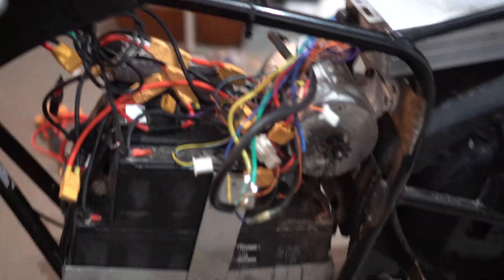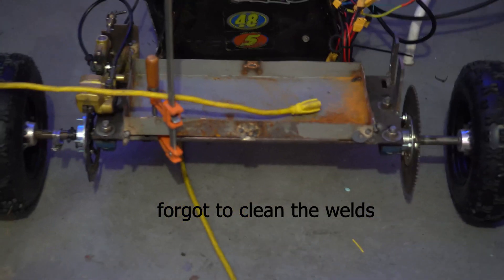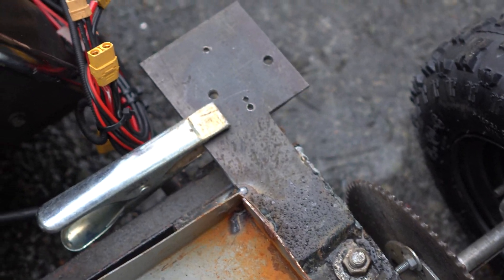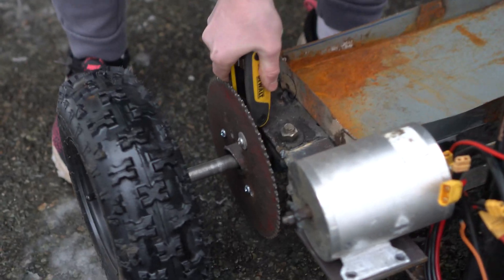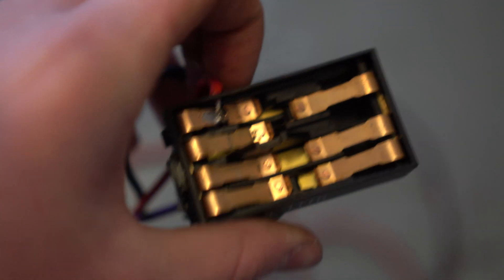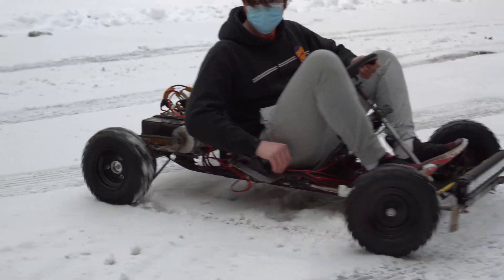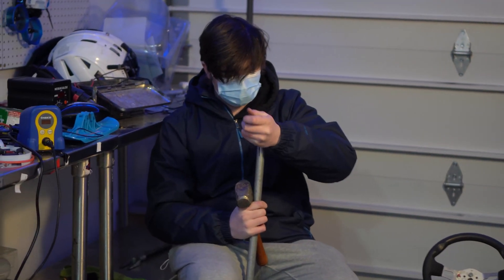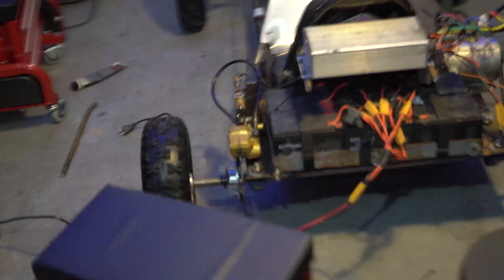Electric Go Kart Build [Ep.1]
Instagram 📷: egenbuilds

This is our first build video where we build an off-road electric go kart.